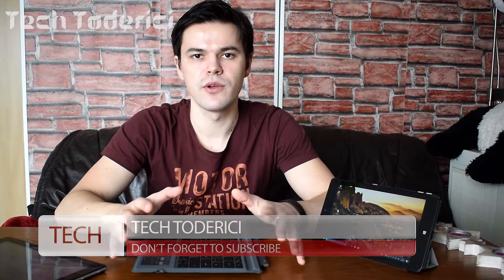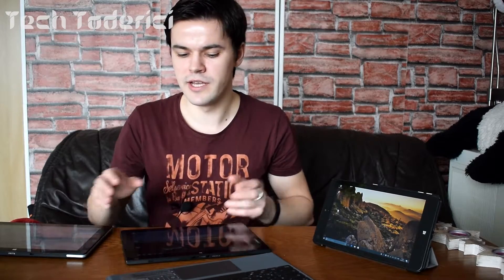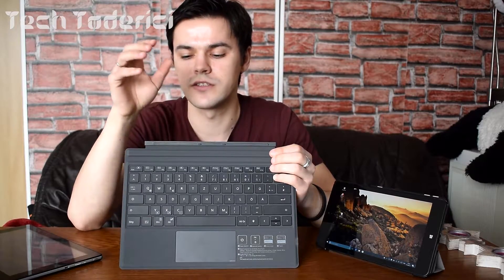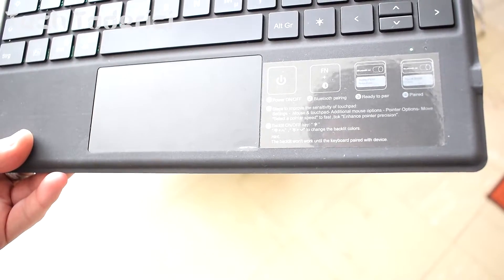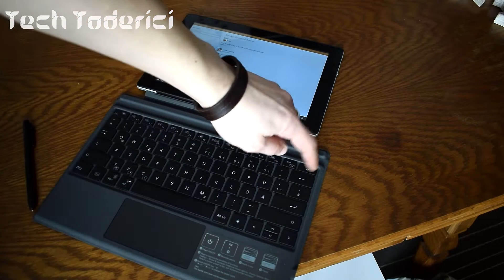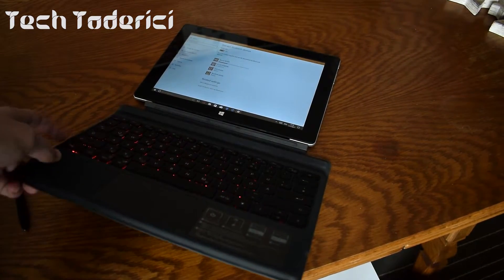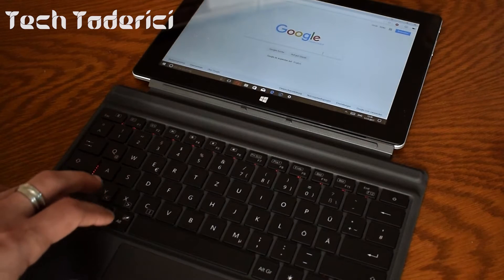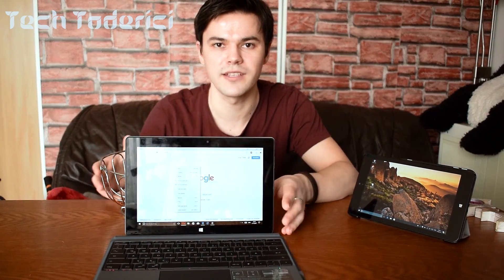Portable Bluetooth Keyboard with Backlight, fits Surface 3/4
Portable Bluetooth Keyboard made for Surface 3 and 4 but works with any other tablet.

• Amazon(Germany) €39,99
• Amazon(US) $ : N/A
• Amazon(UK) £35.99

Camera used:
-- Nikon D5300